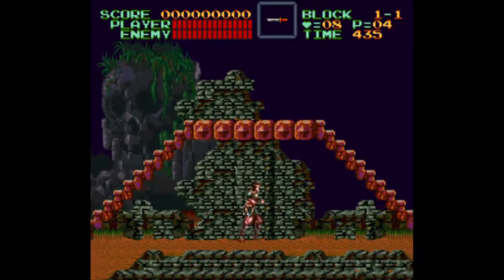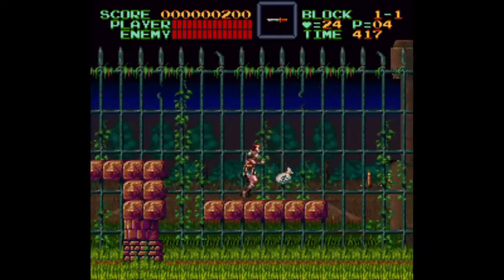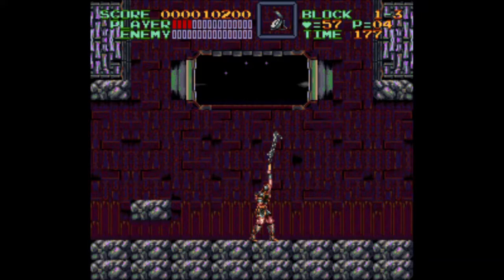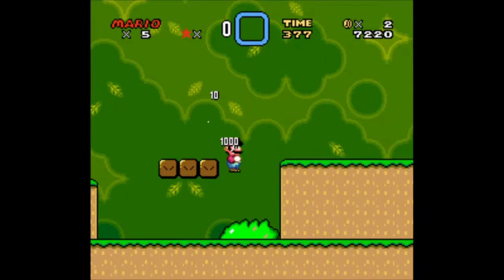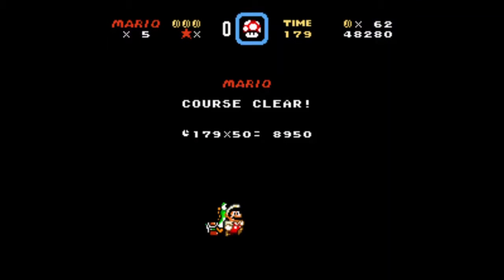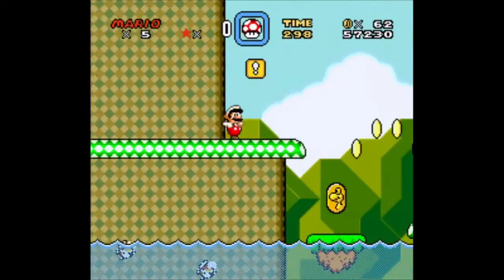Classic Gaming: 'Nostalgia Edition'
Let's get this nostalgia train running,
(Music is, Fender Bender - Bad Snacks)